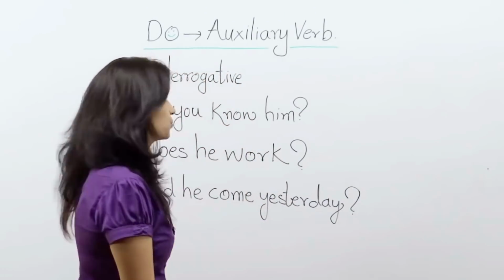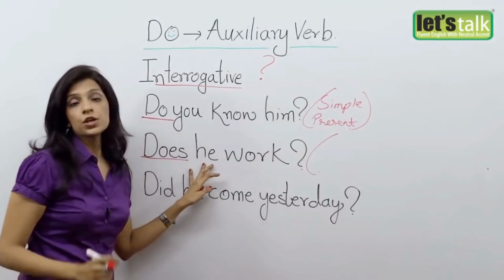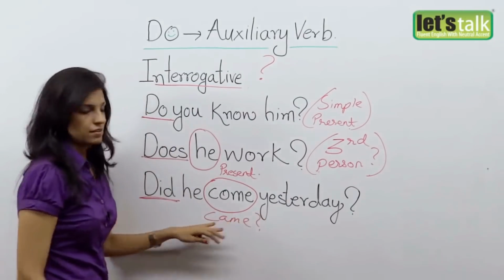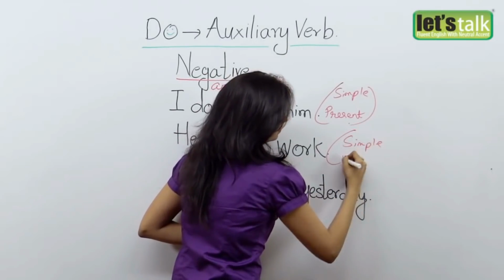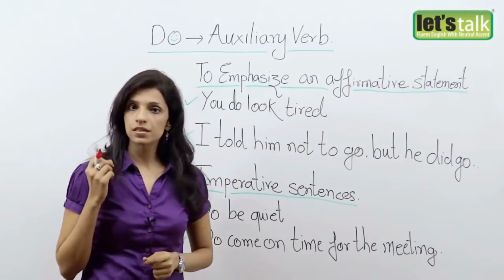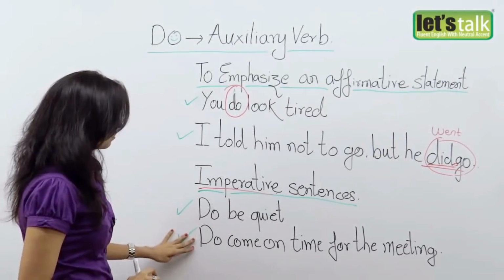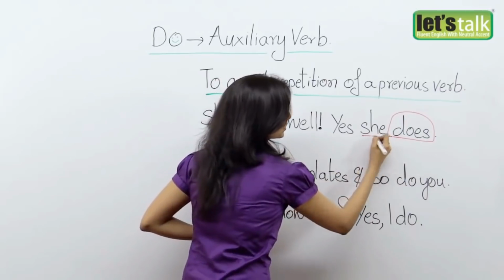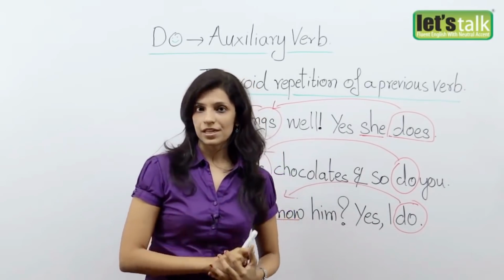English Grammar lesson - Using Do, Does & Did correctly. Improve your English speaking.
Download our Android Mobile App -

In this English Grammar lesson with Rachna, you will learn how to use the auxiliary verbs Do, Does & Did correctly in spoken English. These helping verbs often confuse student, so let's learn the correct use of these verbs in spoken English.

You could also join our English speaking courses in Mumbai at our English speaking institute in Mumbai, Thane & Navi Mumbai and improve your English speaking. We have English speaking courses for every requirement helping you achieve the English fluency faster and better.

Watch the most liked lessons -